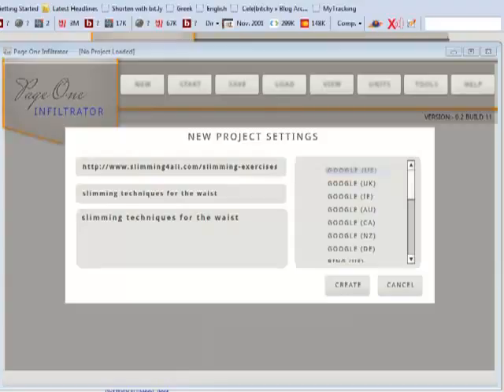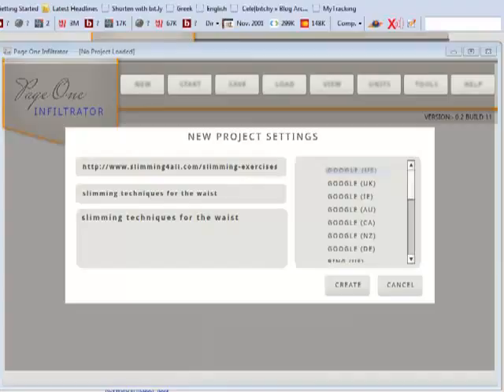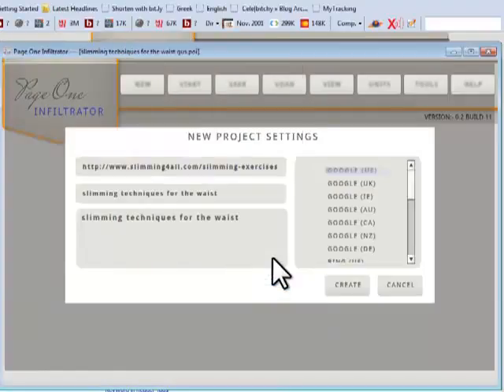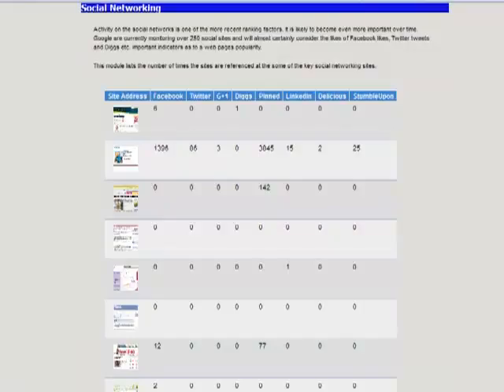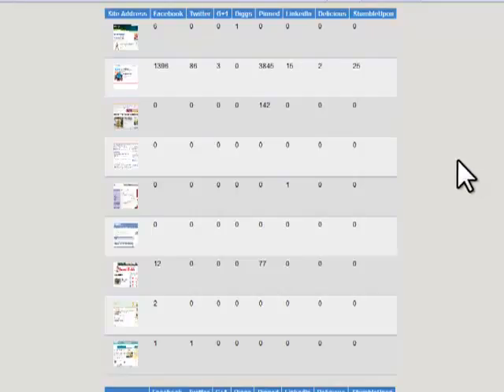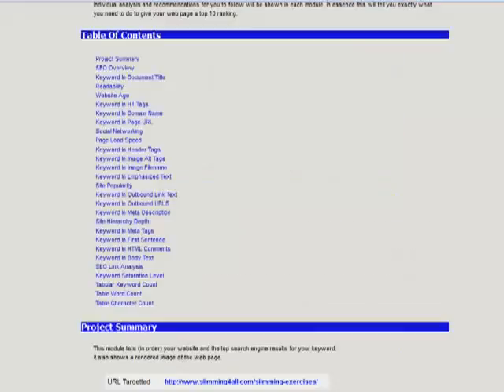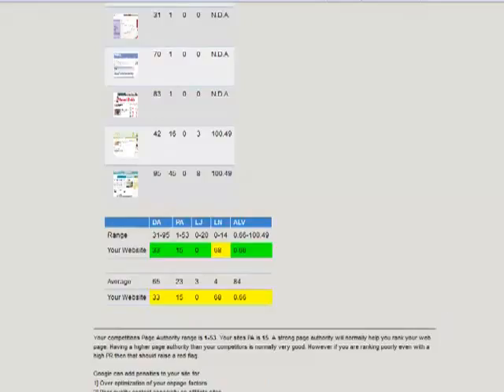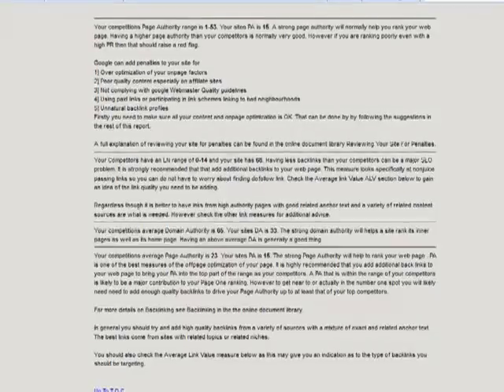Page One Infiltrator Bonus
The ultimate In SEO analysis tools. Real time SEO analysis. Ensure that your site has exactly what Google wants and make sure it does not have anything that will get you penalized.